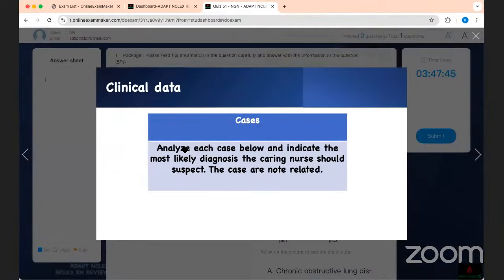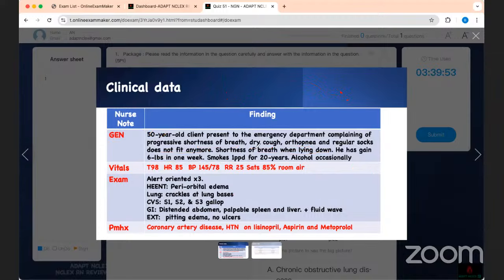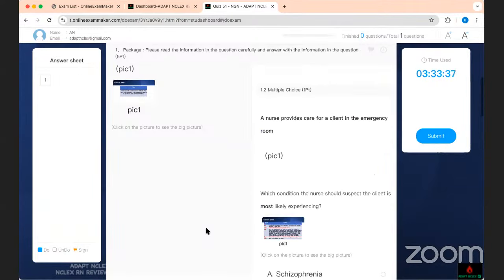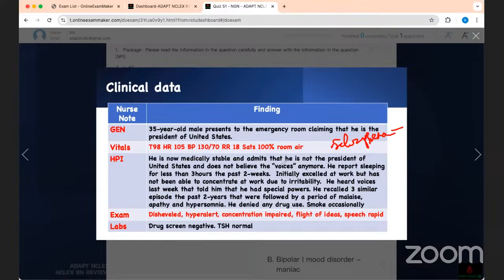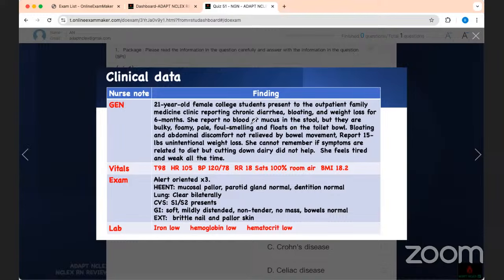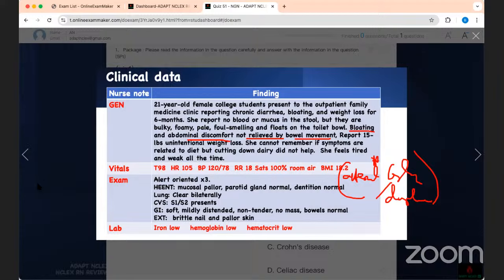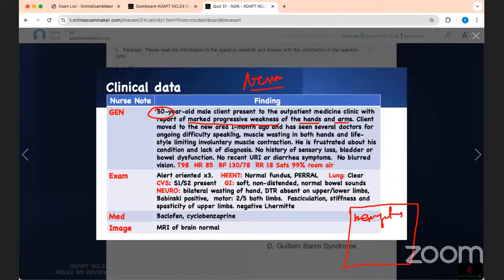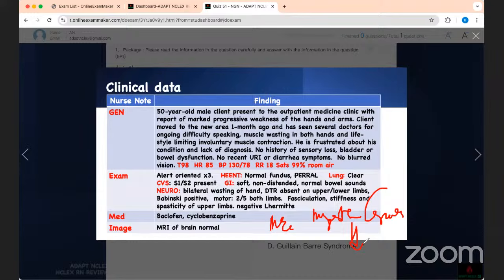Free Nursing Case Study Practice for NCLEX: CHF, MS, Celiac & Bipolar Review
Free Nursing Case Study Practice Questions for NCLEX: CHF, MS, Celiac & Bipolar disorder Review.
Prep for the next Gen NCLEX with free nursing case study practice review covering CHF (congestive heart failure), multiple sclerosis (MS), celiac disease, and bipolar disorder. This video provides NCLEX practice questions with rationales to help both RN and LPN students strengthen their critical thinking, nursing prioritization, and clinical judgment skills.

In this video, you'll walk through real case studies and practice questions, helping you build confidence and master essential concepts. Whether you're an RN or LPN, these practice questions and detailed explanations will guide you through complex topics, ensuring you're ready for the NCLEX exam. Start your study session with ADAPT NCLEX and boost your success on test day!

Why This Video:
Case studies are one of the best ways to prepare for the Next Generation NCLEX (NGN) because they test your ability to apply knowledge, analyze client data, and choose the correct nursing interventions. In this session, you’ll review nursing care plans, expected vs. unexpected findings, priority interventions, and pharmacology considerations for complex clients.
You will learn how to daignosis and digest
- CHF NCLEX Case Study
- Multiple Sclerosis NCLEX Review
- Celiac Disease Nursing Case Study
- Bipolar Disorder NCLEX Review

This video is perfect for nursing students preparing for the NCLEX-RN and NCLEX-PN exams, as well as those reviewing nursing exam practice questions for medical-surgical, psychiatric, and GI disorders. This free NCLEX review includes nursing case study practice for NCLEX, with detailed NCLEX practice questions and answers on the diagnosis of each case. Perfect for students preparing for the Next Gen NCLEX review, this session focuses on med surg nursing, mental health and neuro scenarios and provides a free NCLEX review designed to build confidence and critical thinking skills.

Timestamps:
00:00 Introduction | NCLEX Nursing Case Study Review
00:11 Cardiac Nursing Case Study for NCLEX | CHF  & Nursing Exam Practice
00:51 Mental Health Nursing Case Study Practice | NCLEX Bipolar Disorder
21:58 GI Nursing Case Study | Next Gen NCLEX Review: Celiac Disease Nursing Exam Practice
33:15 Neurological Disorders Nursing Case Study | NCLEX Multiple Sclerosis Review & Nursing Prioritization